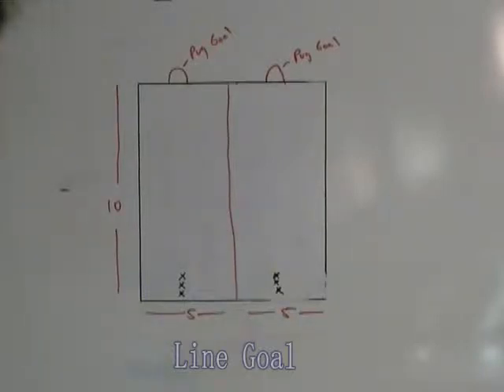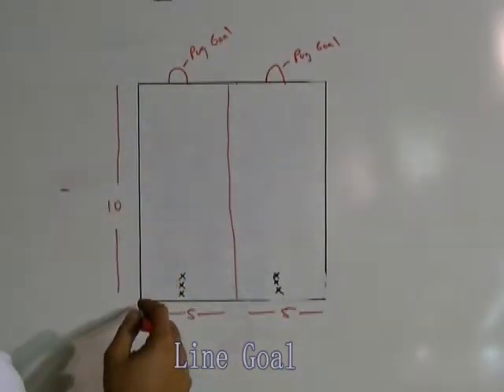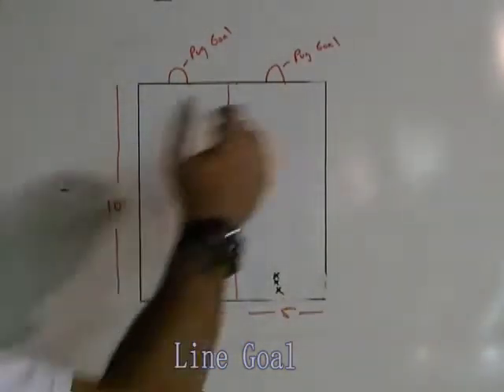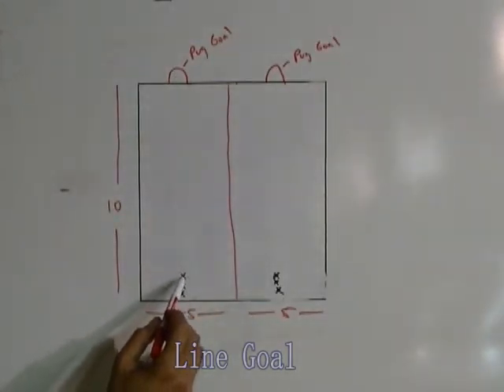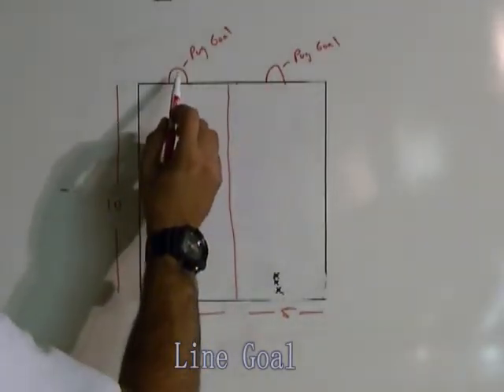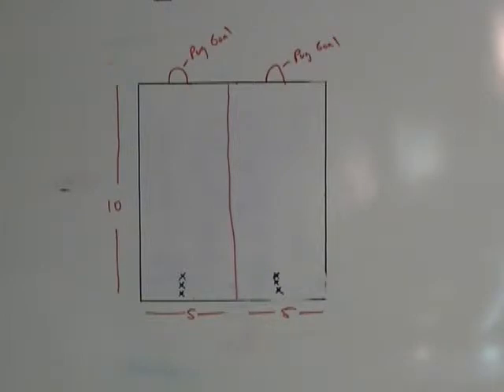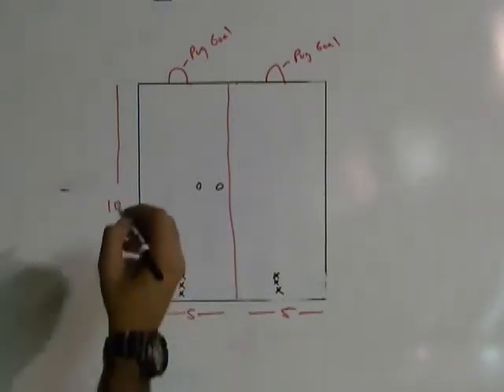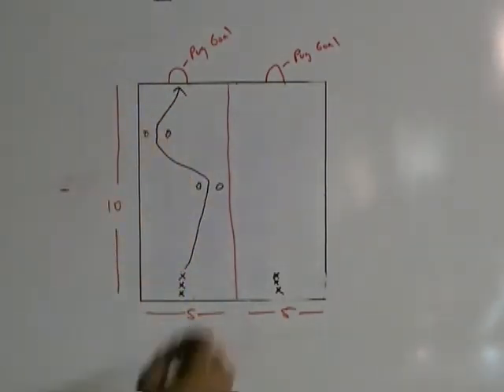Little Legends Soccer Academy - Line Goal Game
infollsoccer's shared video file.